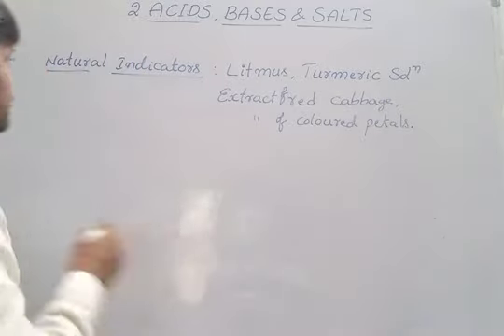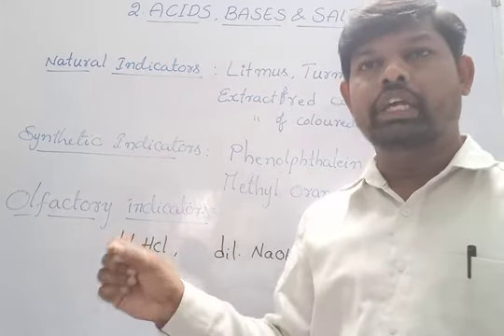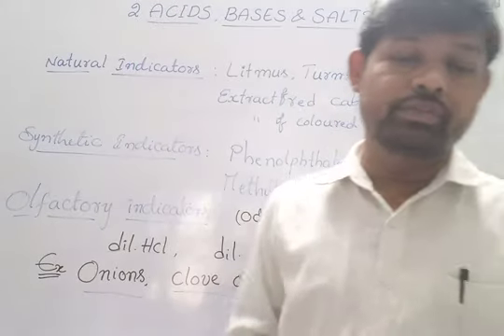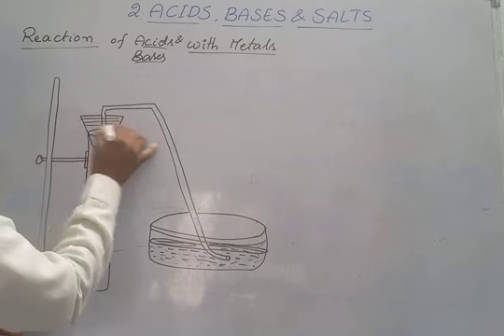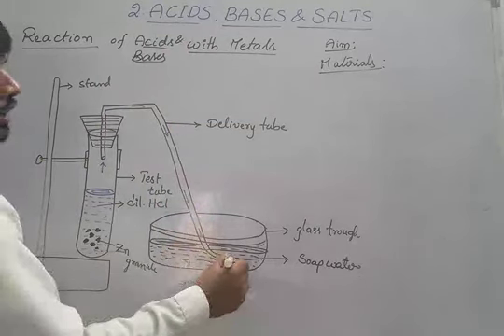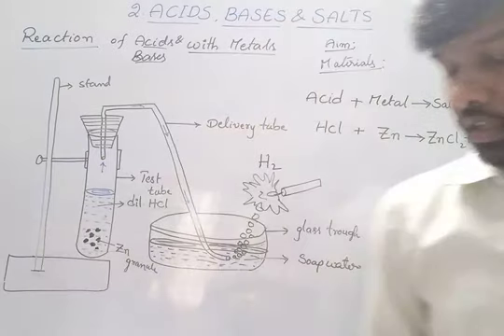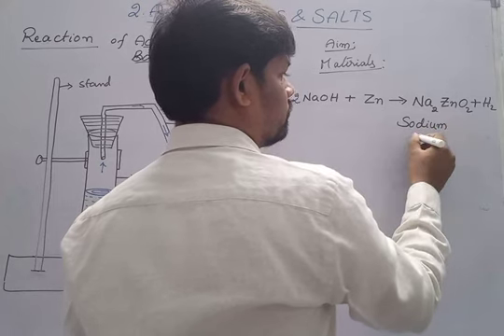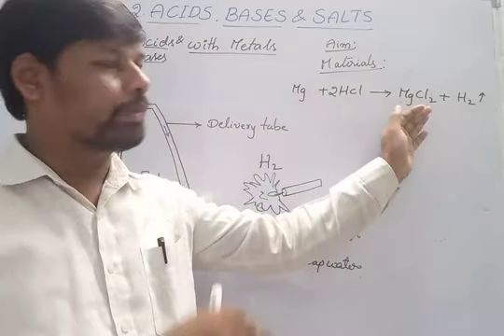ACIDS BASES AND SALTS - CLASS 10 Chemistry (EM) || AP & TS Syllabus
Acids, Bases and Salts - Chemistry Class 10 (EM) || AP & TS Syllabus.